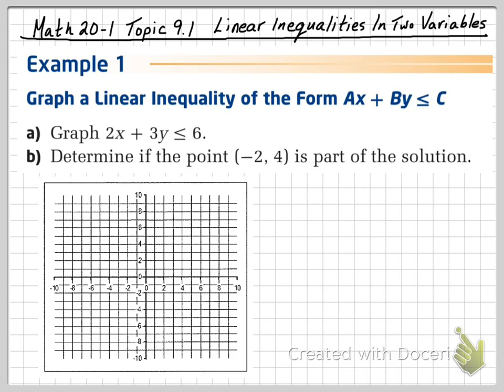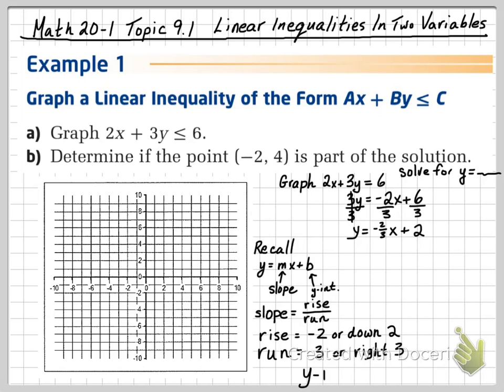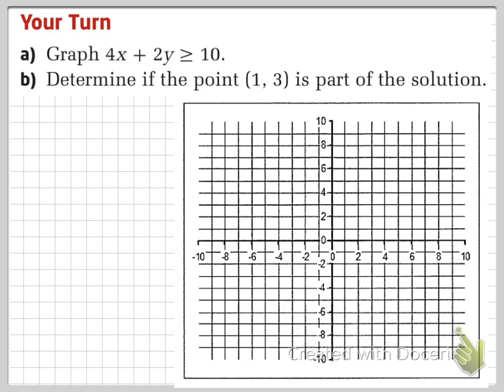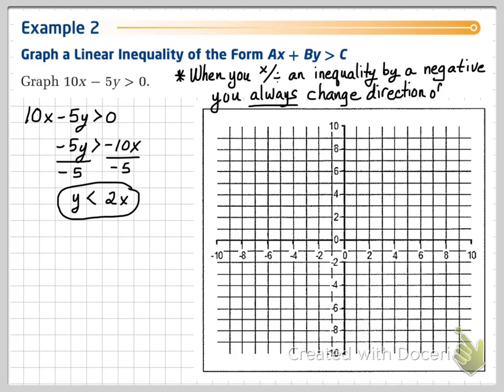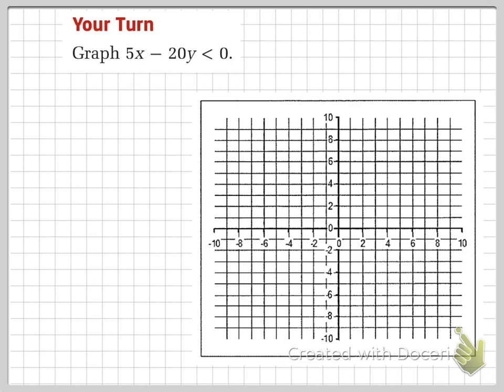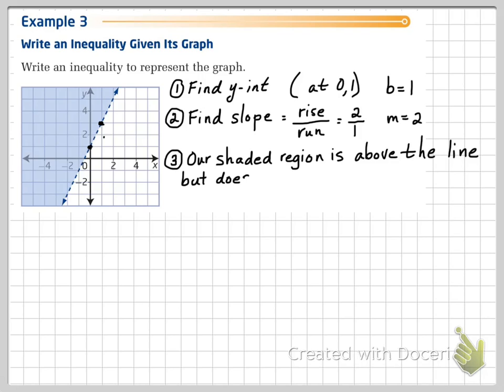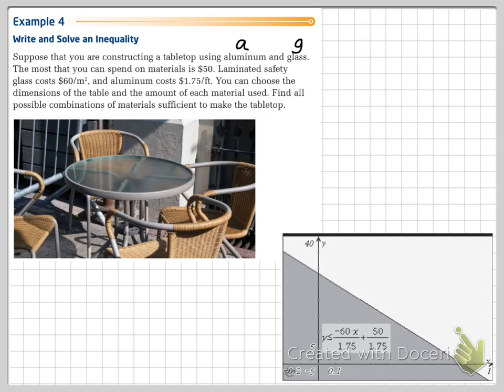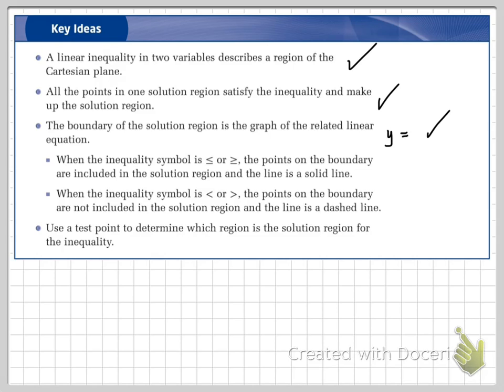Math 20-1 Topic 9.1 Linear Inequalities